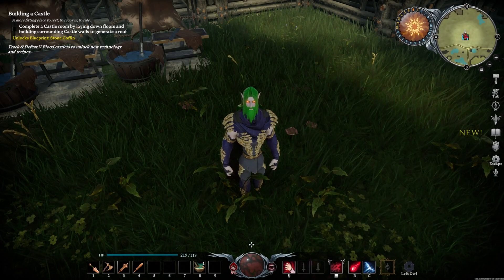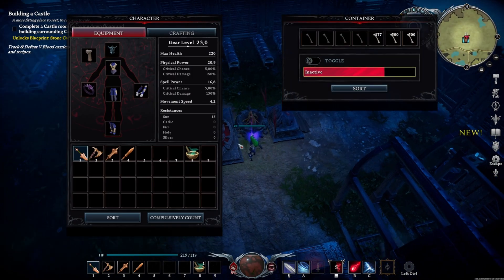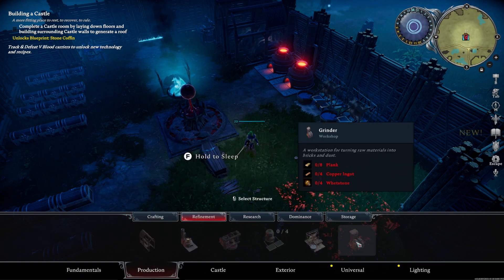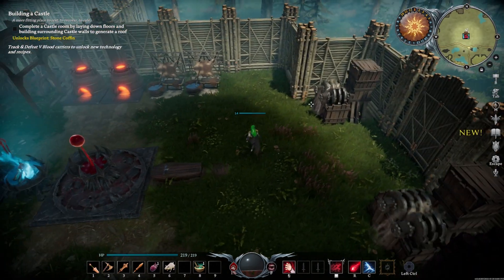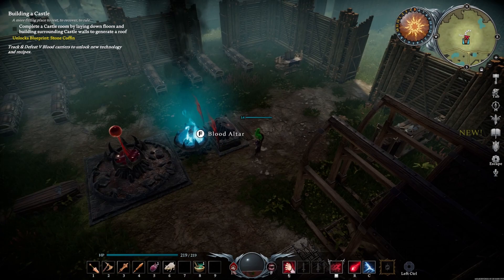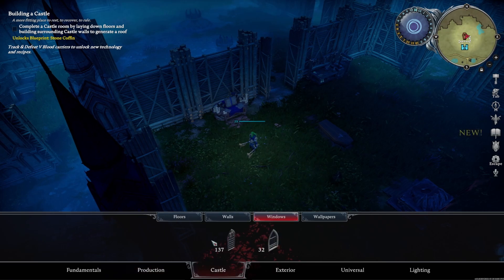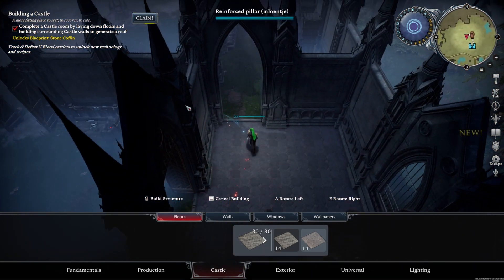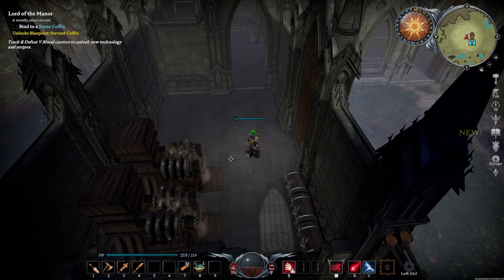V Rising Ep 04 Building my Castle & Upgrading to a Stone Coffin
We increased the size our base could be so now its time to flip that wood to actualy castle walls and place a new and improved Coffin to sleep in but we need a grinder for that.

V Rising Lets Play.